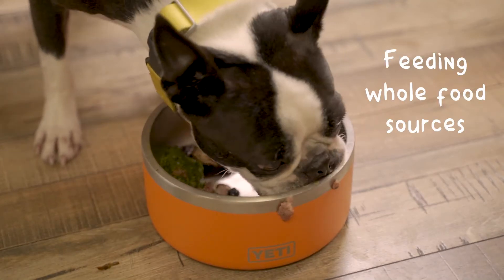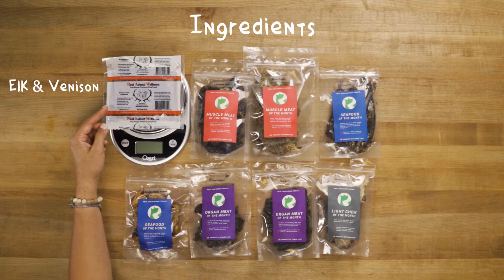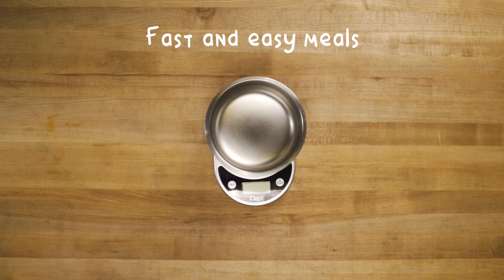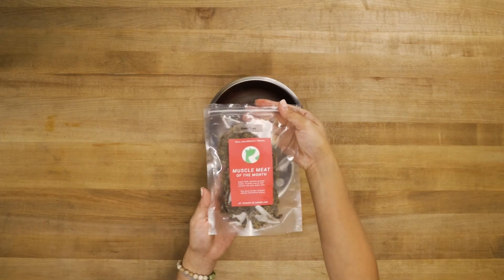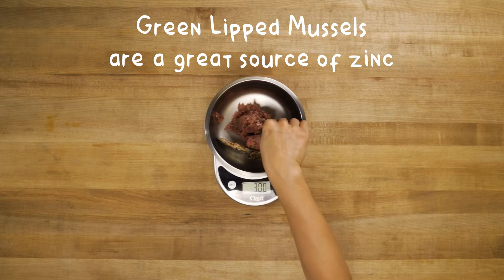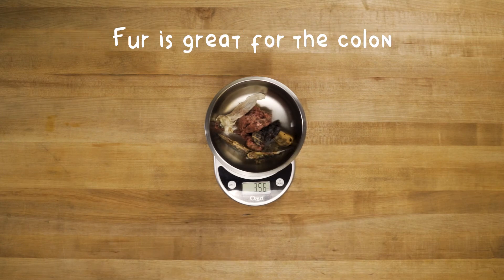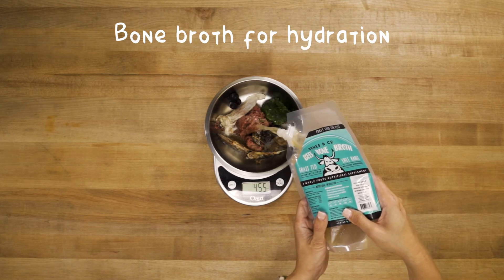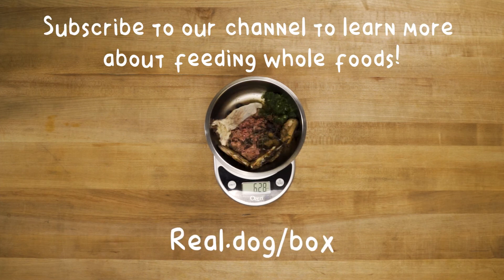Feeding RAW food to dogs 2021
Feeding raw food to dogs 2021! This video will tell you all about how to feed raw food to your dog including ingredients that are necessary for their diet and well being.

shop healthy single ingredient air dried treats & chews to boost your dogs meals